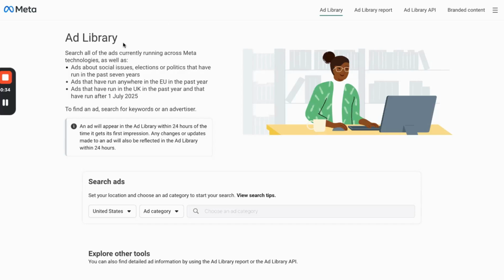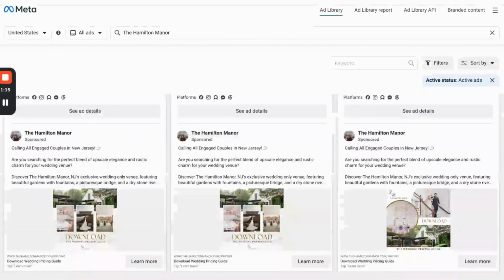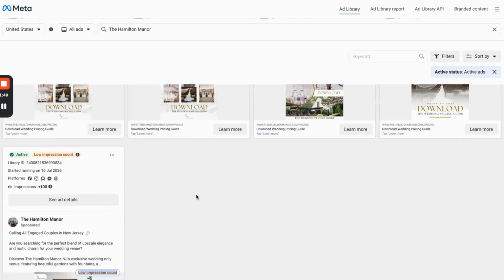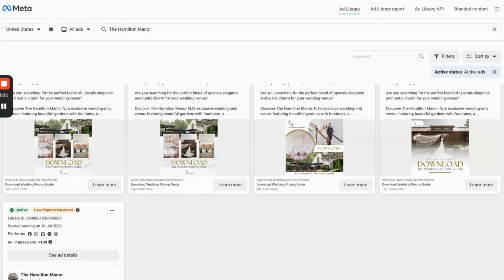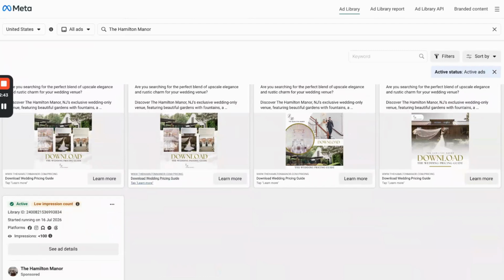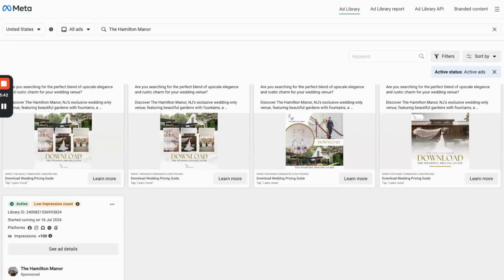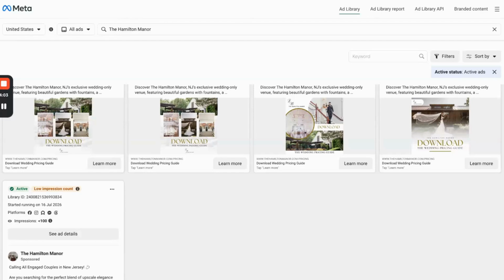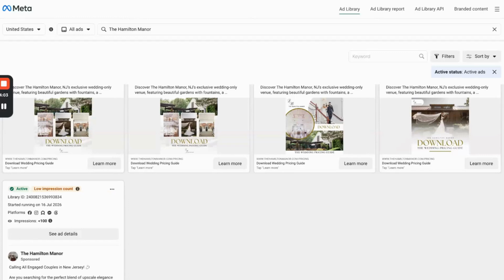How to Get Better Results With Facebook Ads for Wedding Venues (2026)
Running Facebook ads for your wedding venue but not getting the results you want? Here are practical tips to improve your ad performance in 2026.

In this video, you'll learn:

✅ How to check what's actually working in Facebook ads using the free Ad Library tool
✅ The exact signal Facebook gives you when an ad is underperforming
✅ Why collage-style image ads tend to outperform single-image ads for venues
✅ The CTA that outperforms "Book a Free Tour" — and why
✅ How to use your pricing guide to pre-qualify couples before they ever get on a call
✅ How to target engaged couples specifically for better ROI than generic targeting

These tips come from real ad patterns that I learned while working with 50+ wedding venues in the US.

If you're a wedding venue owner or GM looking to get more qualified inquiries from Facebook ads without wasting ad spend, book a free 30-minute strategy call and I'll show you exactly what to fix